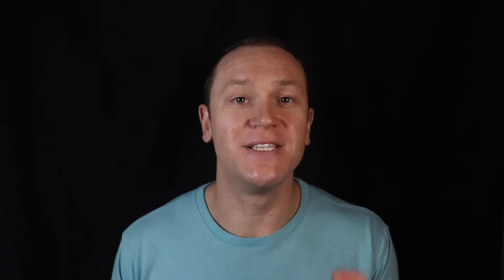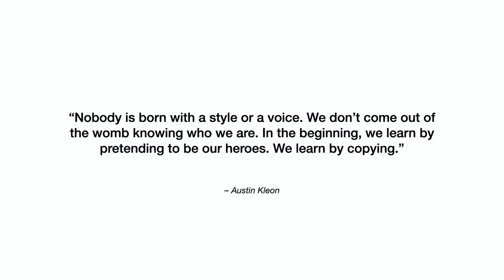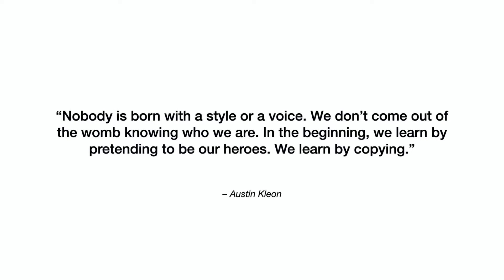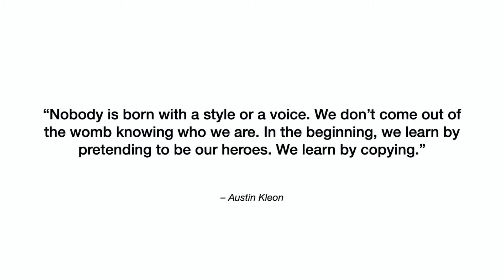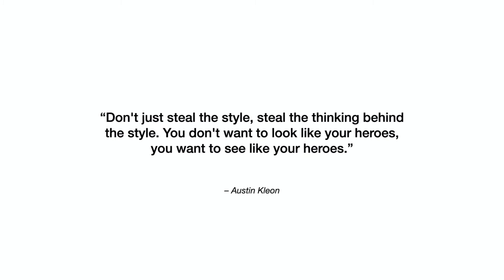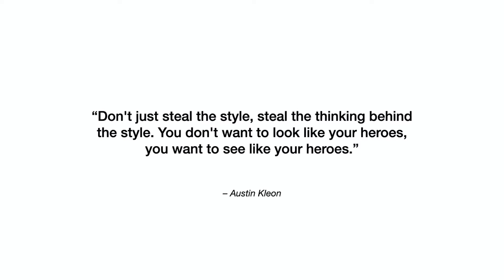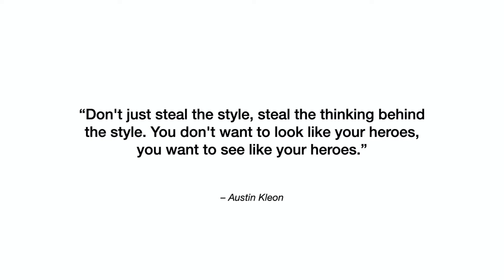The BEST Advice For Content Marketing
The best marketing advice I’ve ever received was about cake and it directly applies to our content marketing. Let me explain…

When I was trying to find my niche and market myself to the world, I struggled. I think I jumped between 6-7 different niches until I landed on teaching online business.

Truth is, I was hesitant because I was scared. I thought, “What do I know about online business?” “There are so many other business coaches out there, how am I going to stand out?”

So I was trying to create something new that’s “never been done before” and because of that, I stayed stuck.

Then I spoke with a friend of mine named Tyson who shared with me some of the best marketing advice I have ever received.

When I heard this, something clicked inside of me.

He said, “Model the cake; innovate the icing.”

Today, I’m going to share with you why that was so valuable.

Daily Planner - Download the Performance & Productivity Planner to track, plan, and improve your daily performance

Content Planning Template - Grow your email list with more searchable, valuable content using this template

Profit Your Knowledge was founded by James Allen with the mission of teaching knowledge-based business owners how to grow and scale their businesses.

At Profit Your Knowledge, we help our students turn their knowledge and expertise into a lean, profitable, and scalable passive income business through online courses, membership sites, and coaching, all while working under 20 hours per week.